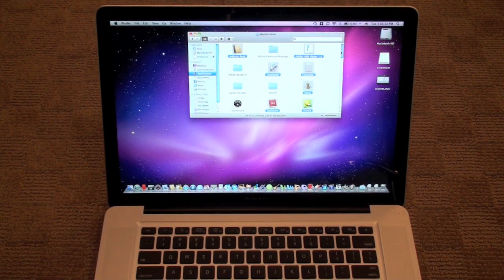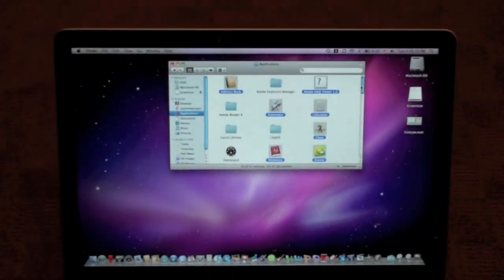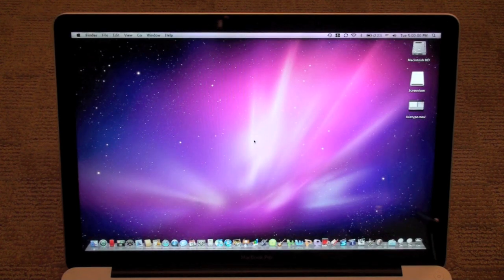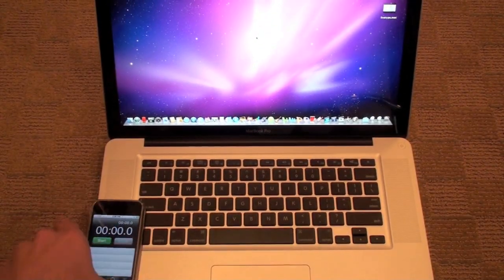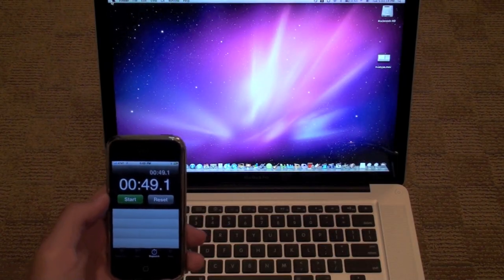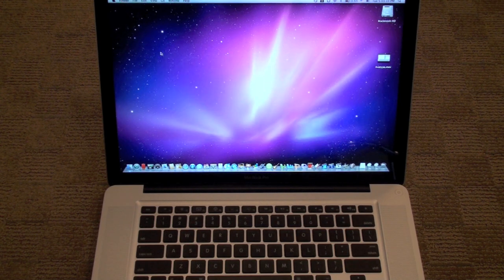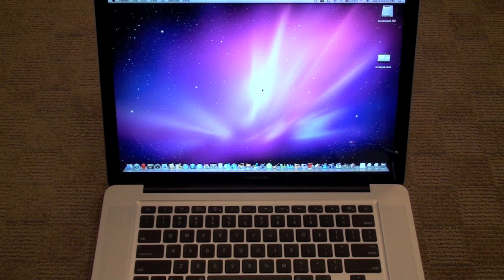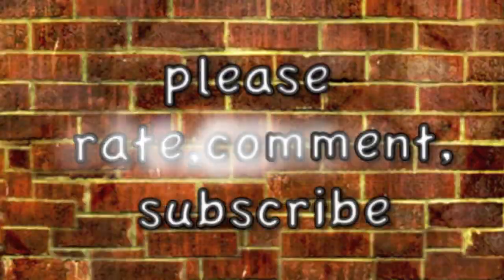BEST Macbook Pro Core i7 SPEED/REVIEW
A video of me showing the startup of 35 applications on the macbook pro core i7 and the startup and shutdown time also a short review on the spectacular laptop